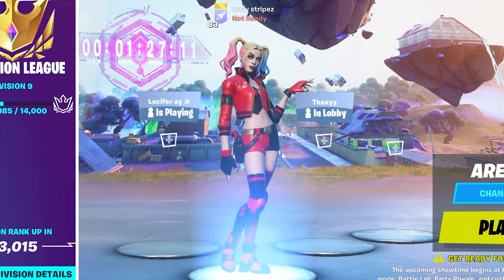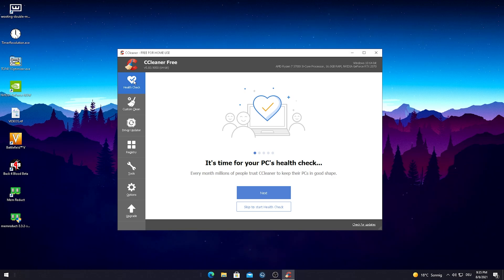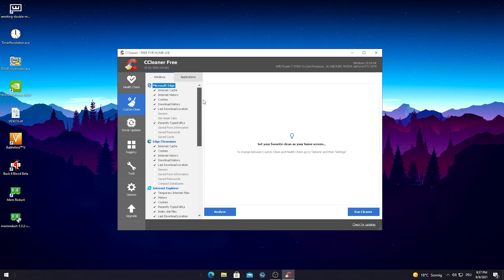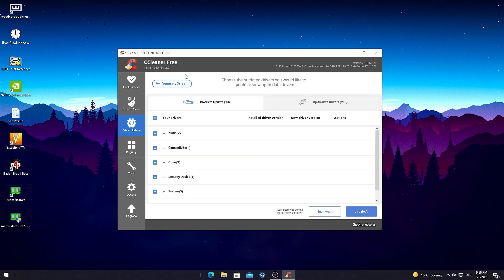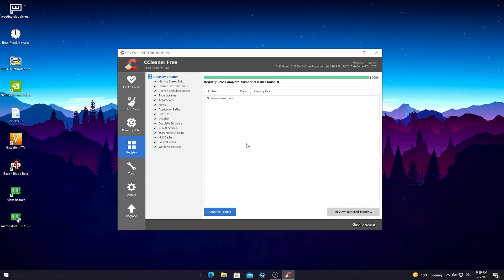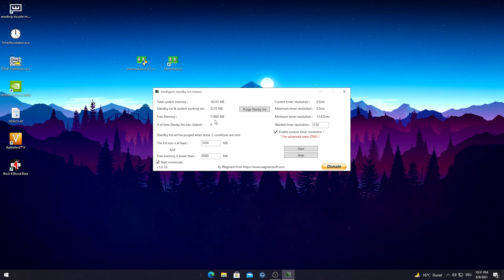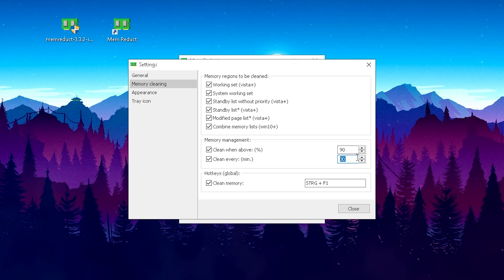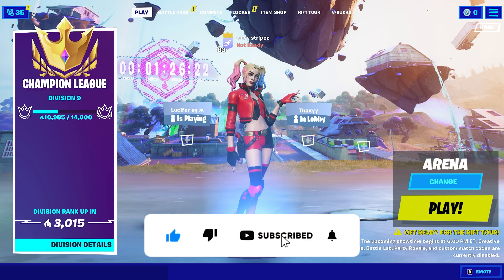How To BOOST FPS In Fortnite Season 7! 🔧 (Clean Windows for MAX FPS & Gaming Optimization)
In Todays Video, Im Showing you How To BOOST FPS In Fortnite Season 7 and Clean Your Windows 10 for MAX FPS And The BEST Gaming Optimization to get the Smoothes Gaming Experience. This Guide will show you how to get more FPS in Season 7 and Fix any Sort of FPS Drops or Stutter in Fortnite Chapter 2 Season 7. I will show you a Program called Ccleaner which will help you to clean your Windows 10 and remove Temp Files to speed up your PC for Gaming. This will result in Less or nearly 0 Input Delay while playing for the Biggest Competitive Advantage if Fortnite, which would be to have High FPS with no Lag. This is by far the Easiest Way to increase FPS on Fortnite on any PC, or how to fix lag in Fortnite Season 7. After applying all the Tweaks correctly you should have more consistant FPS while playing Arena or Tournaments in Fortnite and no more Game Freezes or Delay.

► Title: How To BOOST FPS In Fortnite Season 7! 🔧 (Clean Windows for MAX FPS & Gaming Optimization)

Intro (0:00​)
Fix Windows 10 with Ccleaner (0:30)
NEW Best RAM Optimization Program (4:21)
Final Conclusion (7:10)
Outro (7:42)